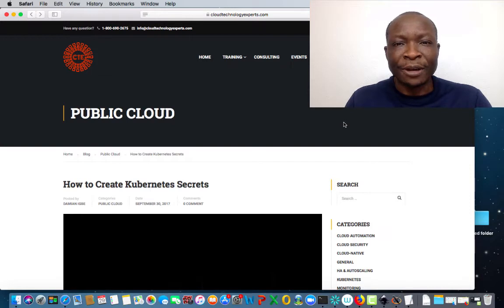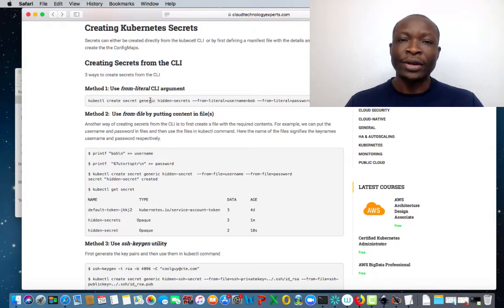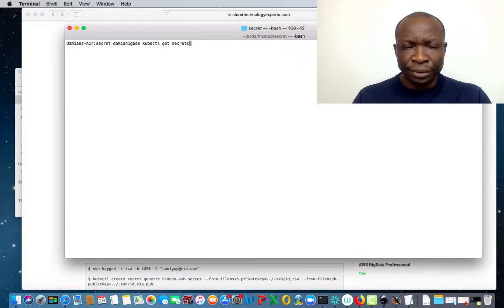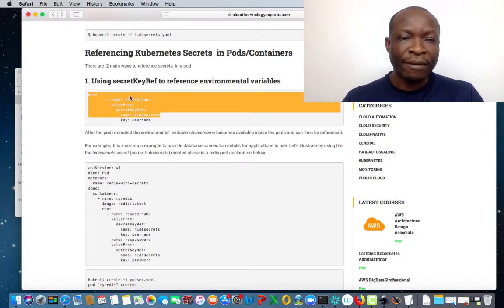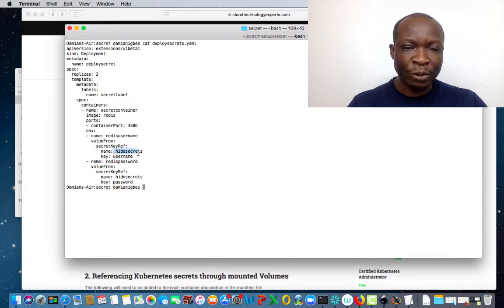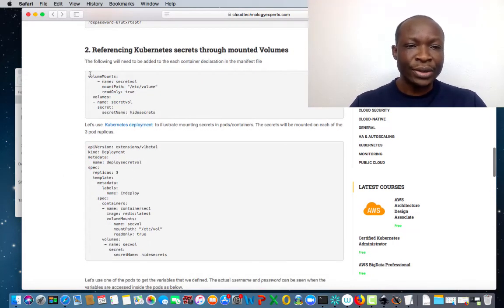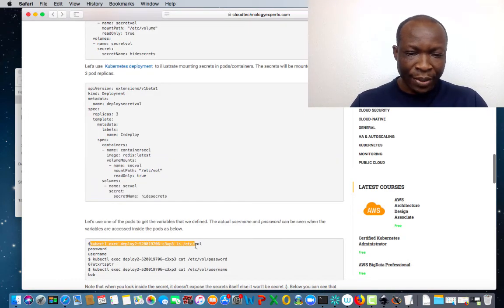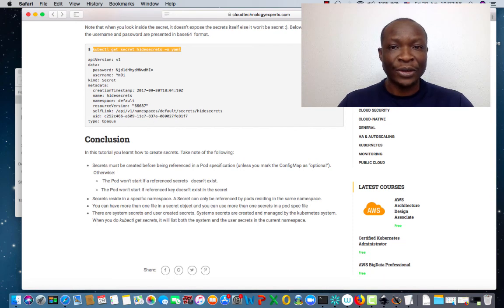kubernetes secrets for beginners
This is a tutorial on how to create Kubernetes secrets. It is a continuation from how to create Kubernetes ConfigMaps.

Sensitive information such as passwords, tokens, keys, ssh certificates can be maintained centrally by Kuberntes Secrets and used by containers, APIs, endpoints, databases, servers. Secrets are encoded in base64. Kubernetes ConfigMaps are used for non-sensitive data while secrets are used for sensitive data. Once the secrets are created, they can be referenced in Pods either through environmental variables or mounted as volumes.